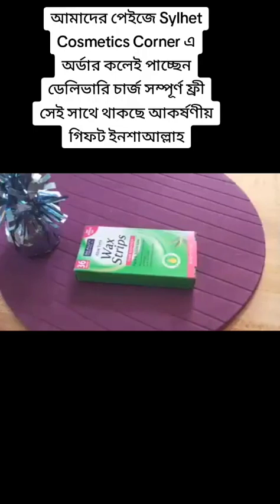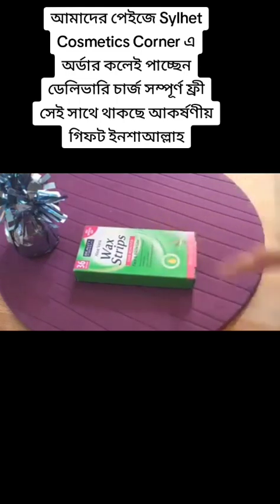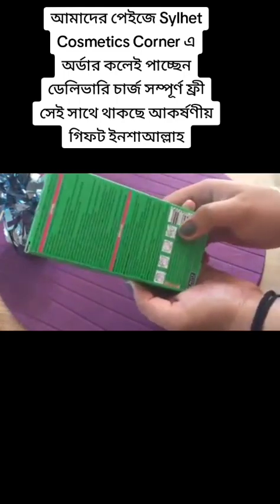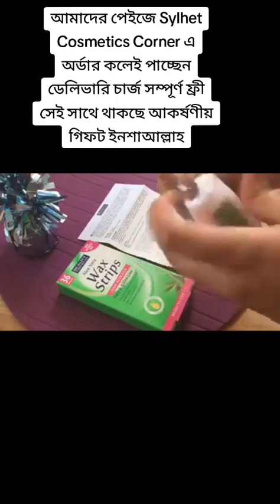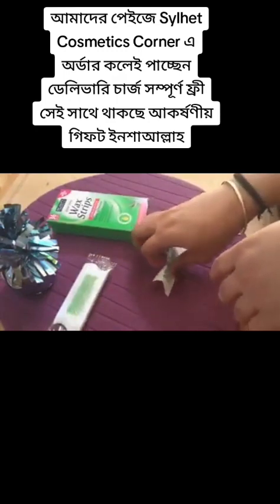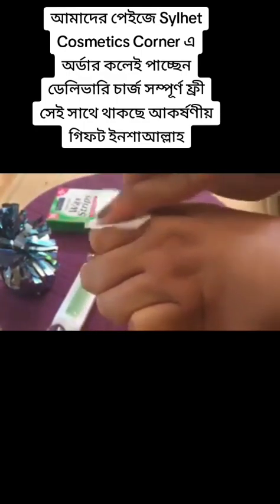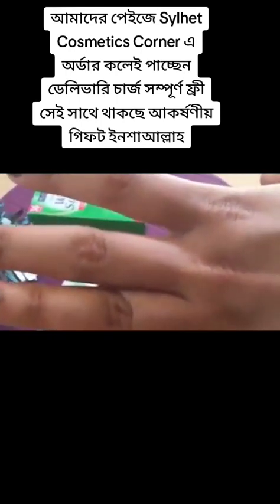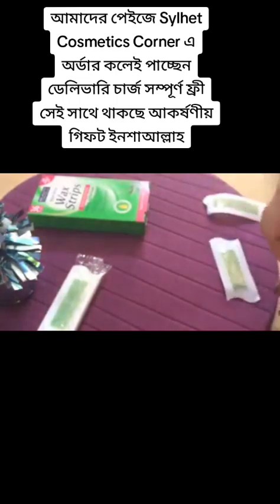আমাদের পেইজে এ অর্ডার কলেই পাচ্ছেন ডেলিভারি চার্জ সম্পূর্ণ ফ্রী সেই সাথে থাকছে আকর্ষণীয় গিফট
আমাদের পেইজের মোস্ট ভাইরাল একটা প্রডাক্ট waxstrips গুলো

Aloe Vera Hair Removal wax strips.
Argan Oil Hair Removal Wax Strips.
Brand: Beauty Formulas
Made In UK

🍂যারা মুখ ও অন্যান্য স্থানে অপ্রত্যাশিত লোম উঠানোর জন্য বিভিন্ন তৈল বা ক্রিম ব্যবহার করে ফেস এন্ড বিকিনি লাইন এর এরিয়া গুলো কালচে হয়ে পড়েছে তাদের জন্যই বিখ্যাত Wax Strips। এগুলো ব্যাবহারে করে কোনো ব্যথা ও সাইড এফেক্ট ছাড়াই অত্যন্ত সহজে waxing করে নিতে পারবেন। অপ্রত্যাশিত লোম দূর করতে আপুদের জন্য নিয়ে এলাম এলোভেরা এবং ভিটামিন ই ফর্মুলাযুক্ত ওয়াক্স স্ট্রিপ্স। এগুলো ঠোটের আশেপাশে  এবং সকল সংবেদনশীল জায়গায়ও ব্যবহার করতে পারবেন।

 🌟Wax Strip -এর বিষেশত্ব হলঃ
☘️আপনার Face এ লোম যা Remove করতে পারবেন খুব সহজেই।
☘️ এই ওয়াক্স বিকিনি লাইন, আন্ডার আর্ম, লেগ এন্ড বডিতে ব্যবহার করতে পারবেন।
☘️ঠোটের জন্য অনেক ভালো হবে।
☘️ আপনার Face এ ৪০ দিন পর্যন্ত কোন লোম দেখা যাবে না।
☘️ এই wax strip আপনার Face এর লোম গজানোর Root কে Damage করে ফেসকে নেচারাল করে তুলবে।
☘️ এতে রয়েছে Vitamim E &  Argan Oil যা আপনার face কে করবে আরও Soft & Smooth।

ব্যবহার:
যে স্থানে লোম উঠাতে চান সে স্থান ভালভাবে পরিষ্কার করে নিবেন । অতিরিক্ত লোমের উপর ওয়াক্স স্ট্রিপ্স ভালভাবে লাগাতে হবে। ওয়াক্স স্ট্রিপ্স লাগানোর পর স্ট্রিপ্সটা ঘষবেন। এরপর লোম বৃদ্ধির বিপরীত দিক থেকে ওয়াক্স স্ট্রিপ্স টেনে তুলতে হবে | লোম উঠানোর পর ত্বক এ বেবি ওয়েল ব্যবহার করবেন | তখন ত্বক  অনেক স্মুথ লাগবে। সাবান বা অ্যালকোহল ত্বকে ব্যবহার করা যাবে না।